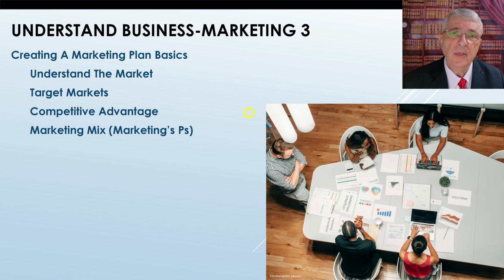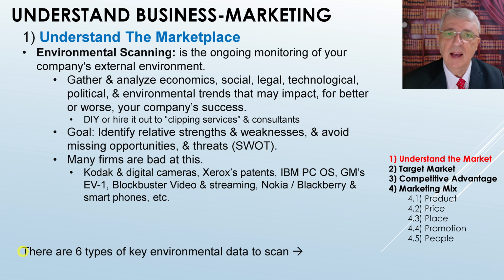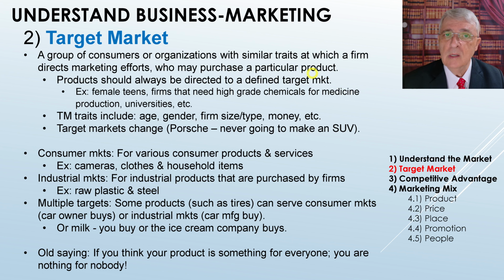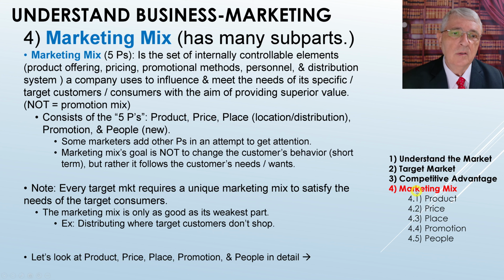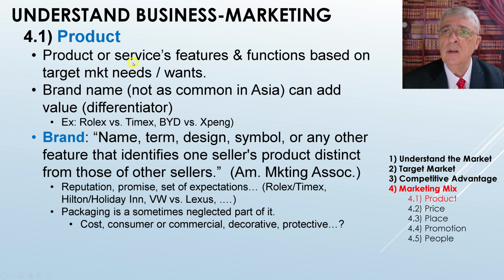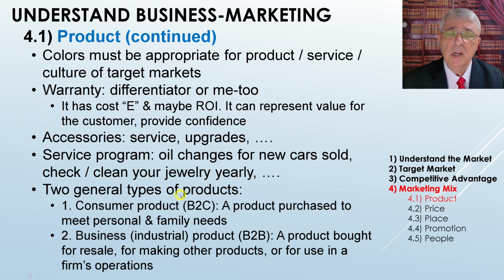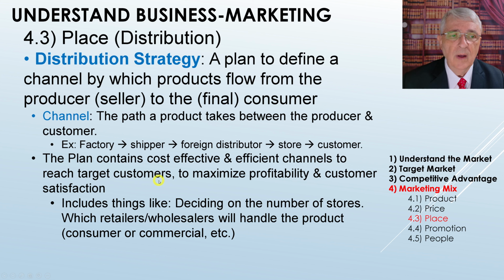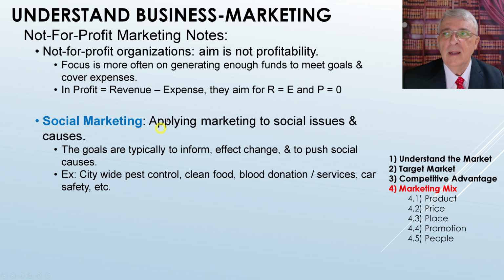1183Mkt-Target Markets, Marketing Mix, 4Ps, (5Ps, 6Ps, 7Ps).... 3/12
What drives customer demand? How do smart businesses define and serve the right target market? In this third video of our 12-part business series, a retired executive breaks down the core marketing concepts of demand creation, target marketing, and market segmentation with clarity and real-world insight. Learn how segmentation helps businesses serve different groups more effectively, why not all customers are equally valuable, and how identifying your best customers can transform your business. Whether you're a business student, new entrepreneur, employee climbing the ladder, or a manager sharpening your skills, this video provides the practical knowledge needed to understand and apply modern marketing techniques in any industry. Avoid the trap of trying to sell to everyone—learn how to segment, target, and succeed.